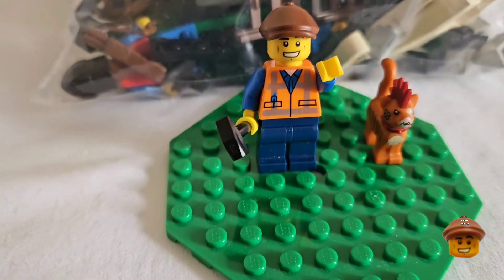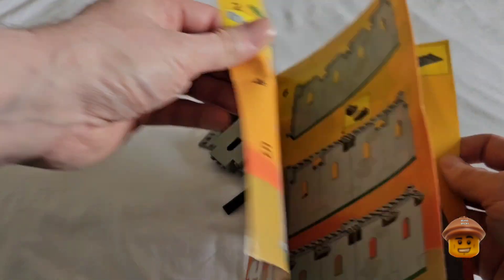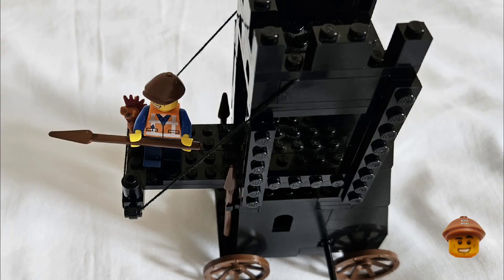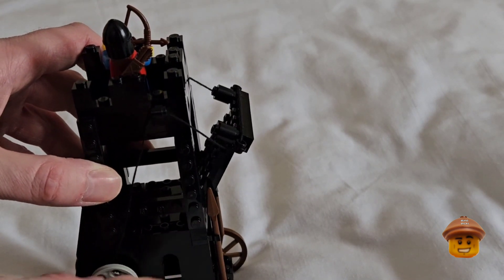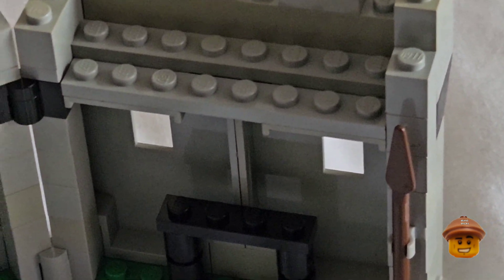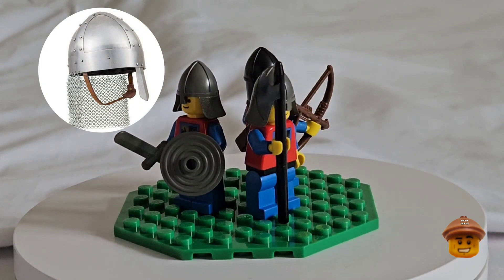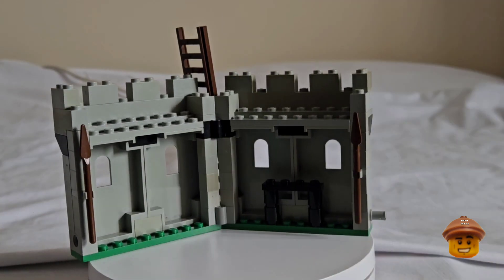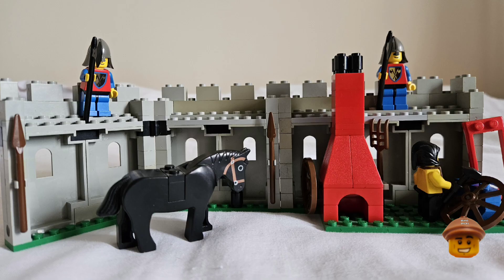LEGO 6061 Castle Siege Tower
This is a show of Lego set 6061 Castle siege tower.

and

Powerdirector-video-editing-software

The music is created by Fantasy and world music by the Feichers